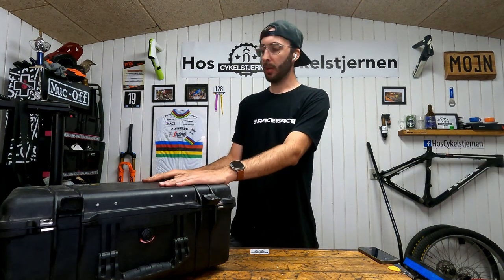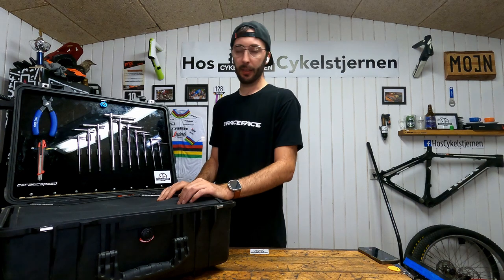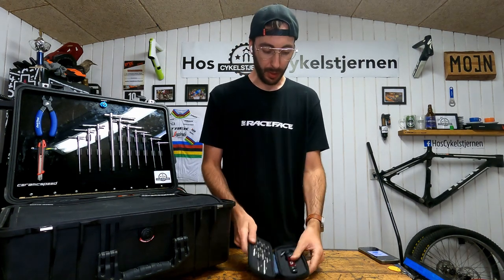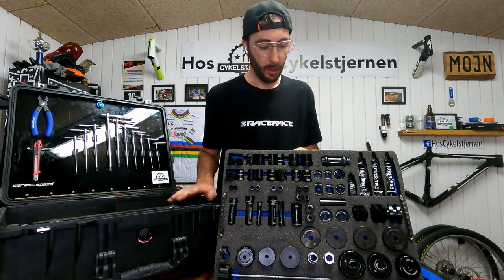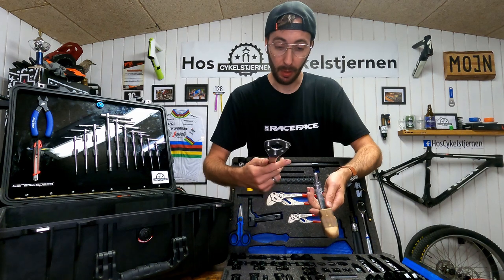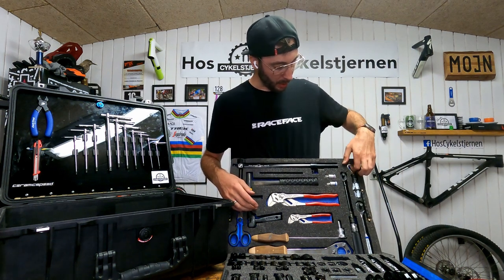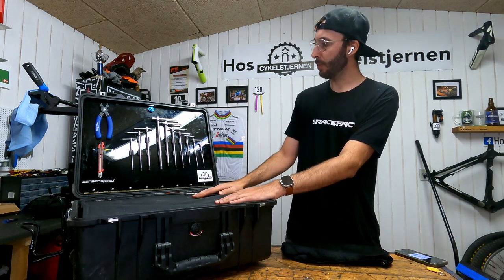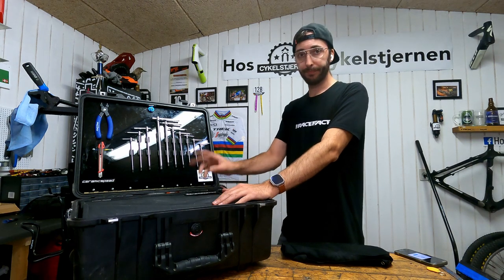The ** ToolBox ** of Cykelstjernen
This is the toolbox i have made

The goal was to make a toolbox to service the CeramicSpeed product olny
i have tools from:
and lots of other brands